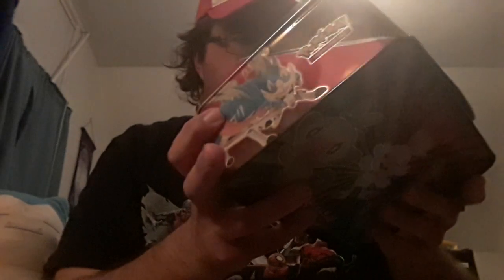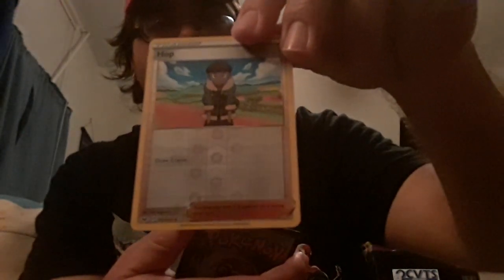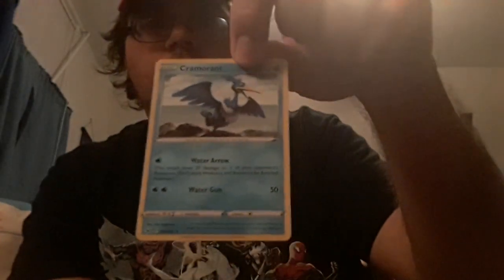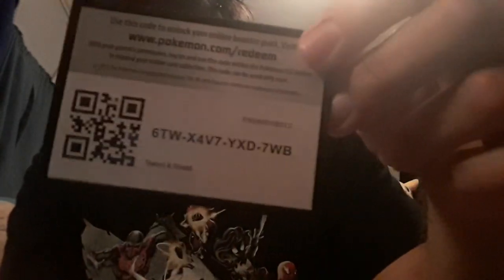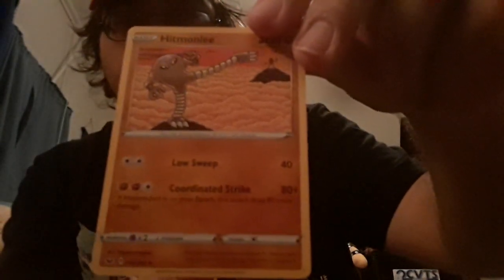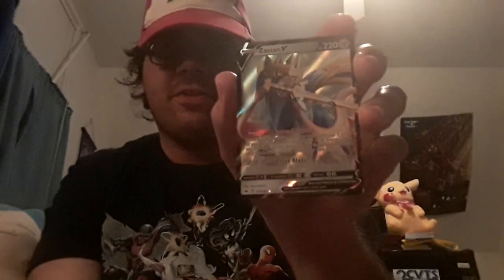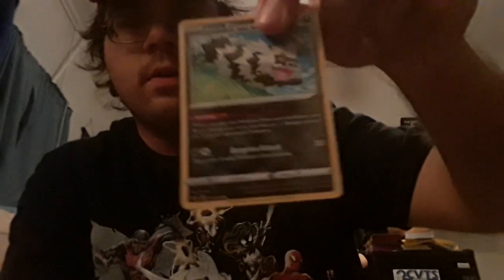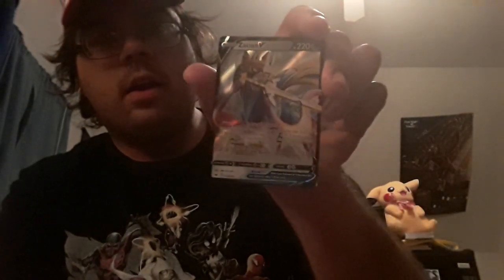Huge Pokemon Card Opening PT 2 (The Seven Sword And Shield)